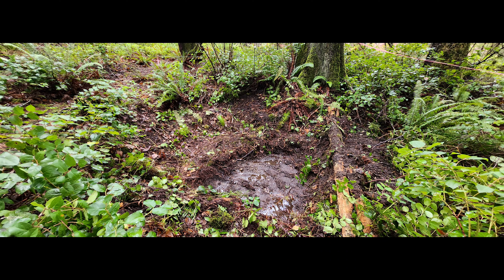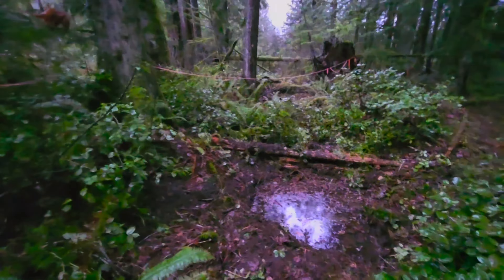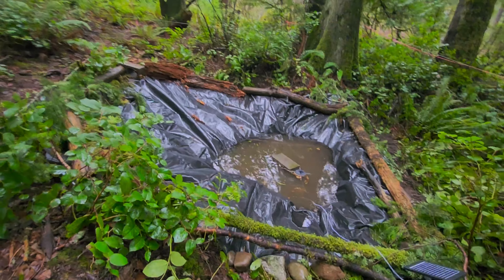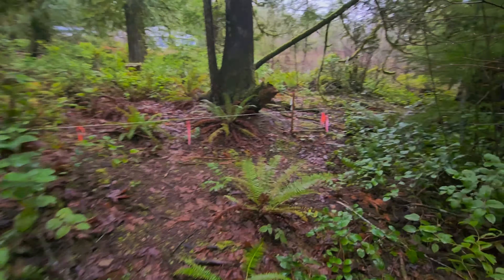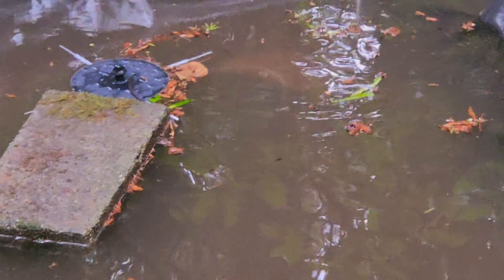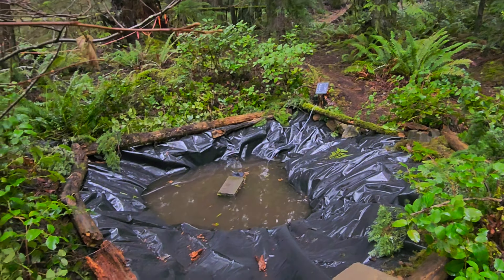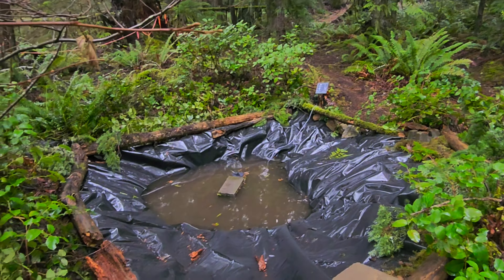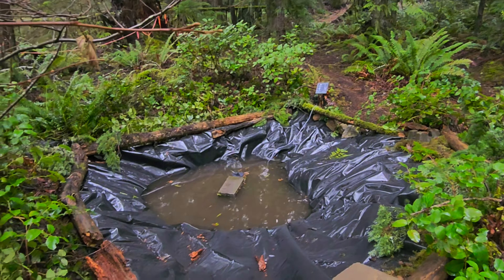A new pond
DIY pond At the tiny house property.